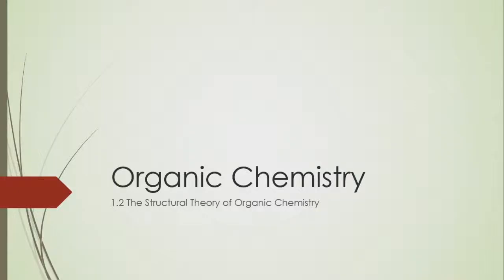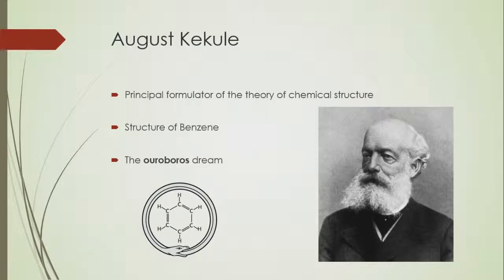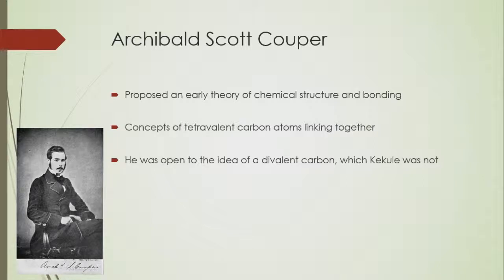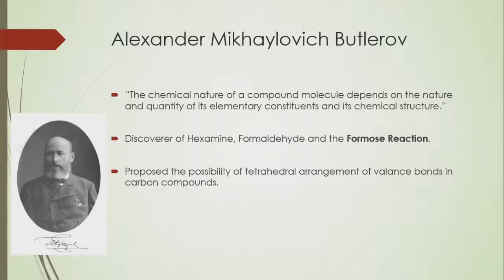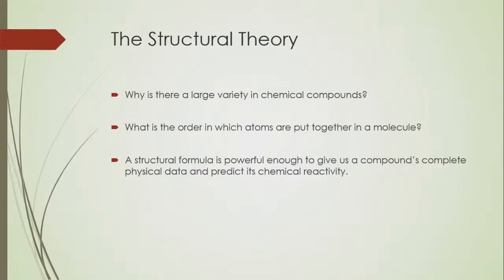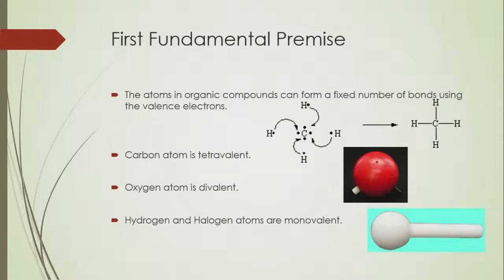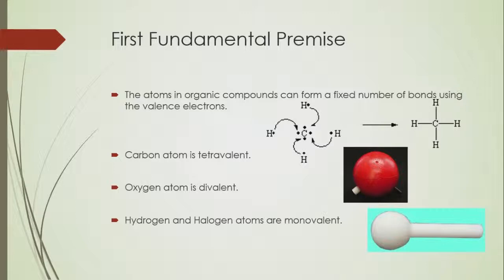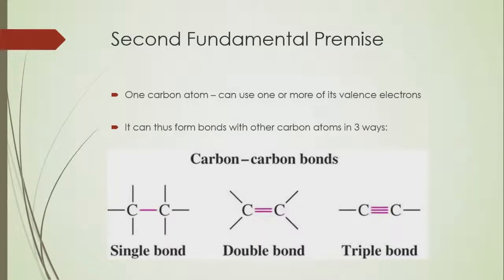1.2 - The Structural Theory of Organic Chemistry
This is the second video discussing the section 1.2 from the textbook, we introduce Structural Theory here.

Textbook followed